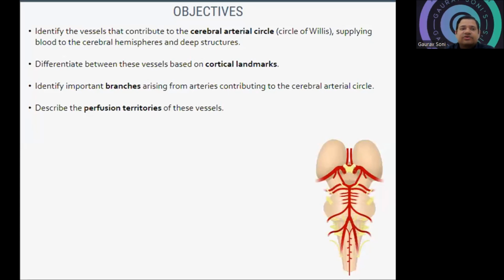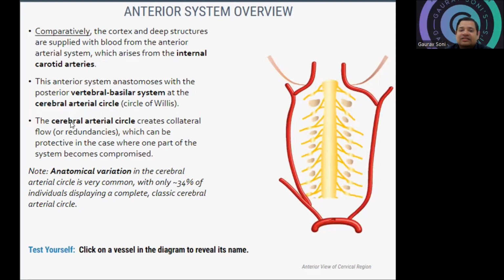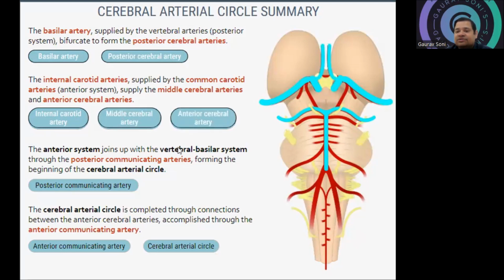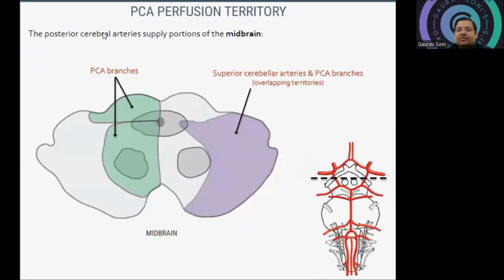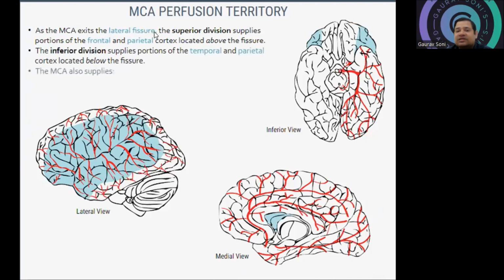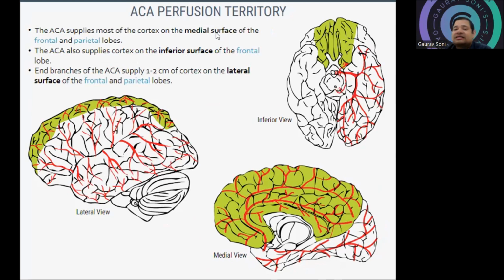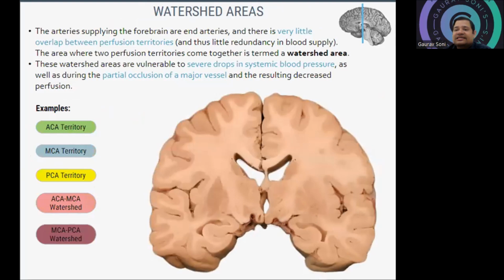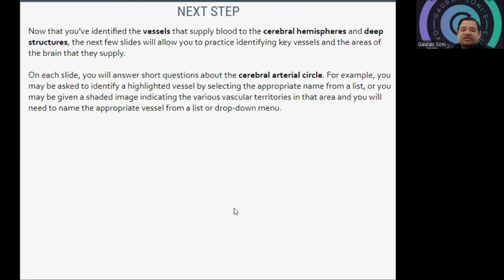Blood supply of Cerebral Hemisphere (Circle of Willis)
This video has description of  Blood supply of Brain, its components like vertebral basilar system, Posterior, middle & anterior cerebral artery, their perfusion areas.